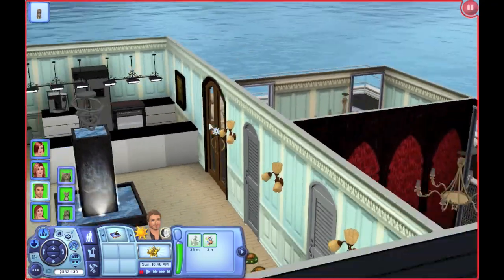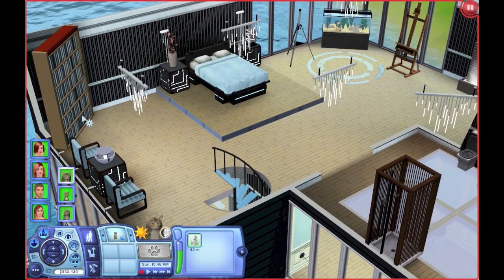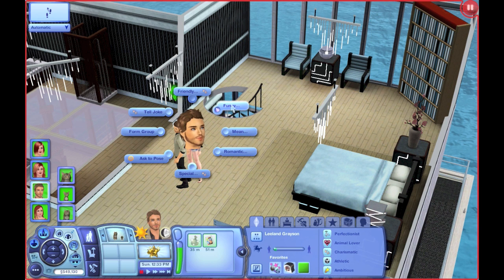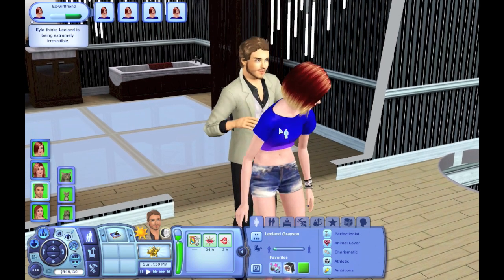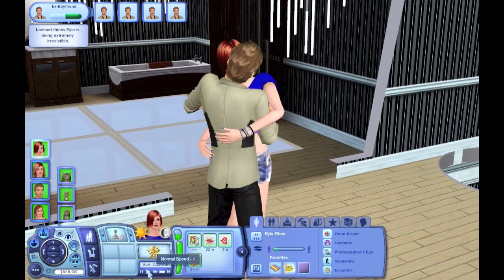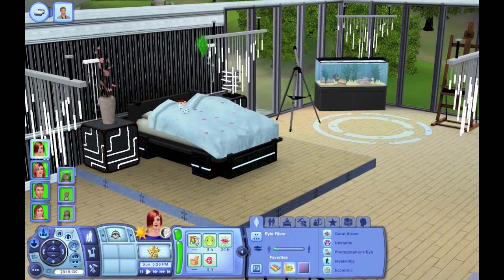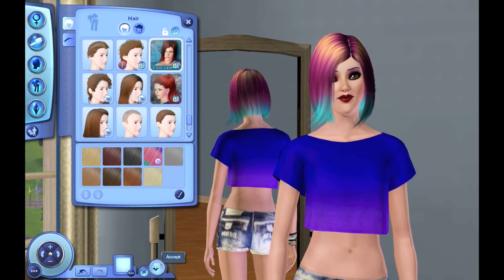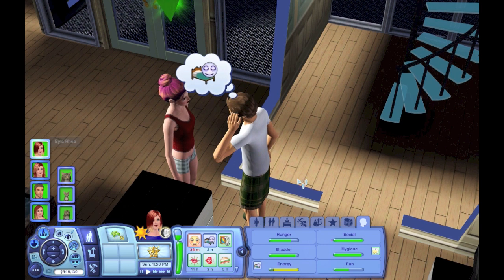Let's Play the Sims 3: All in One Episode 7 "Vacation Home"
!!!NEW CONTENT EVERYDAY!!!

**Always use safe modding and custom content precautions**

My computer: Macbook Pro running Mountain Lion
My microphone: Blue Yeti
Filming/Audio Recording Program: Quick Time Player